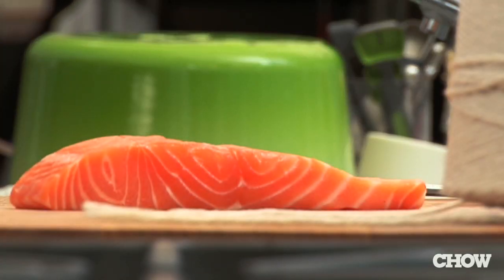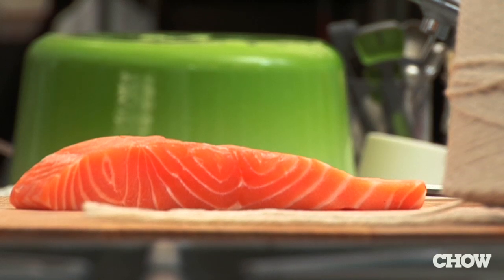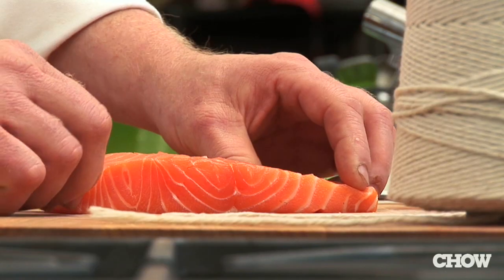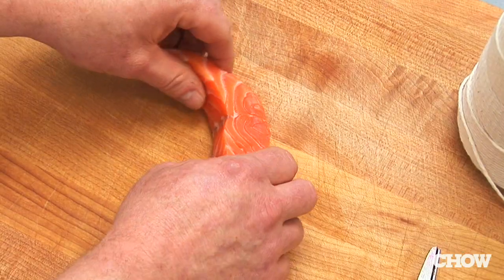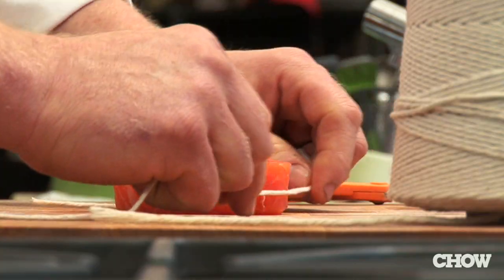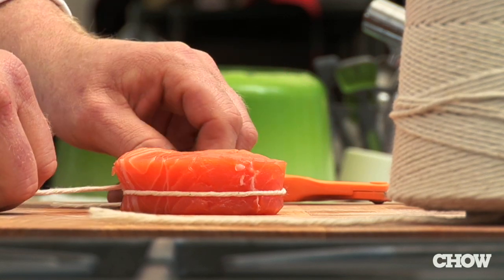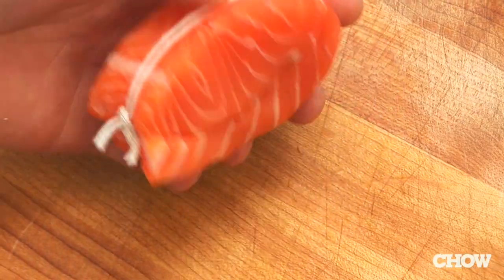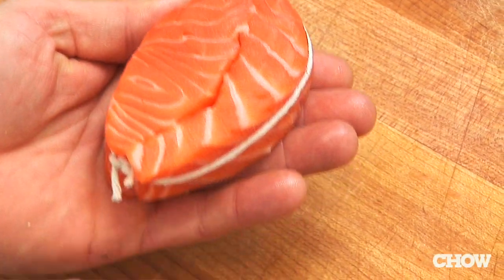How to Cook Salmon Evenly - CHOW Tip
Fish don't exactly grow their fillets to be cooperative with a pan - the fillets are thick in some places, thin in others. Craig von Foerster, executive chef of the Post Ranch Inn's Sierra Mar Restaurant, has a solution: fold and tie.

TRANSCRIPT
A lot of people are afraid of cooking fish because of the inconsistent results.  The fillets are uneven; thin in one part, thick in another part.  But I've developed a technique and it really takes the guesswork out of when the fish is done.  Take the fillet and turn it on its side, and then you roll it, and then tie it and it creates a very even thickness.  This technique works best with Alaskan Halibut, Wild Salmon, and larger fillets of Sea Bass.